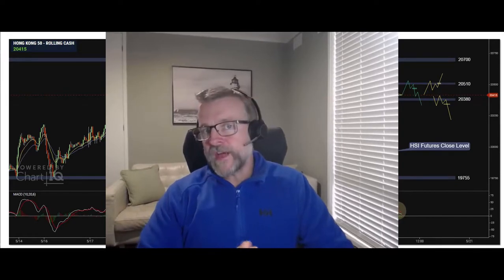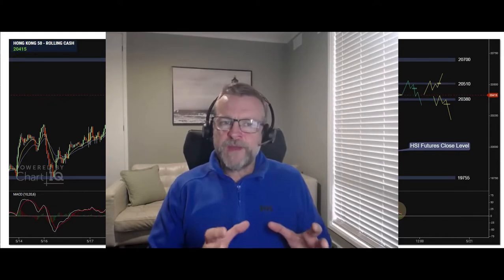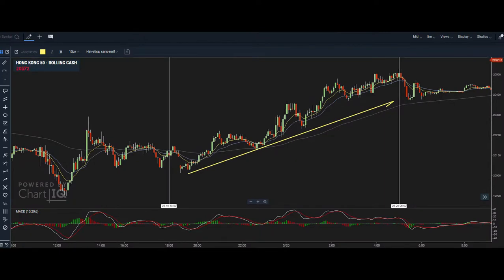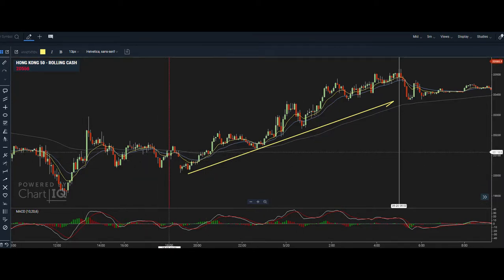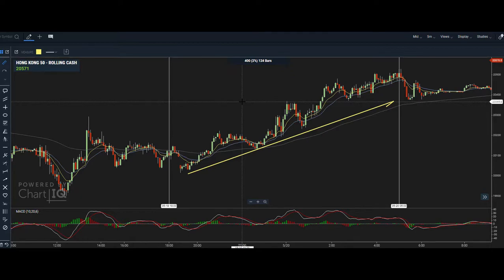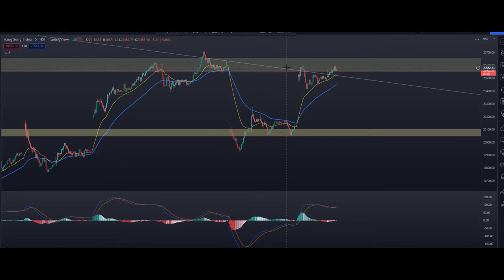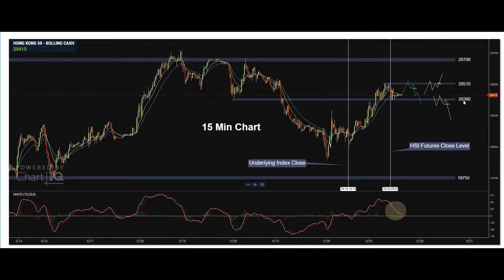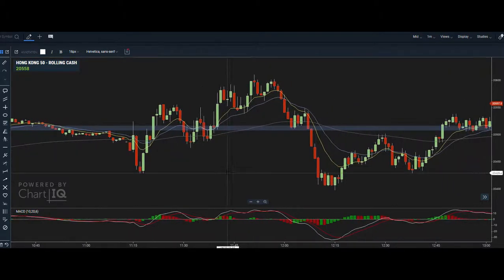Don't be one of the 90% of losing traders | Some simple tricks when planning a trade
Simple tricks for trading success...don't be one of the 90% of losing traders!!

Planning a trade is a major part of a pro traders process and should be something everyone does before a trading day.

You have to know your market and implement that into your plan. Knowing your key levels and what you expect to see play out is what will help you during a trade and minimise any emotional mistakes.

In the video, I go over my plan for a trade on the Hang Seng...some key price action (the tricks) from the previous session...and the results of following the plan...a 135 point winner!!!

Join in our Community of like minded traders in our Discord Channel.